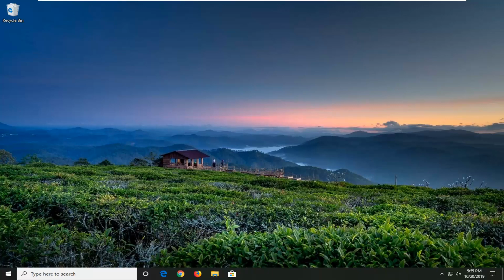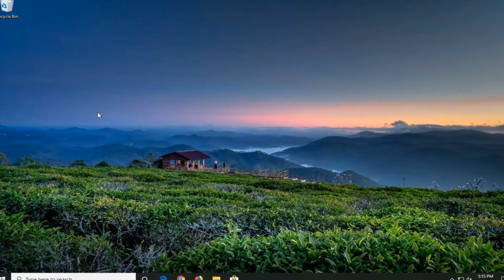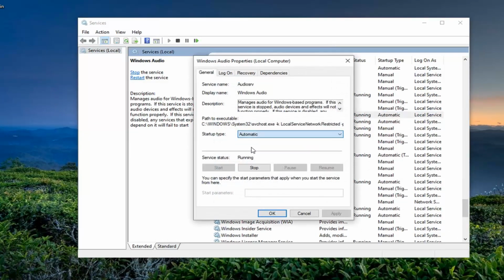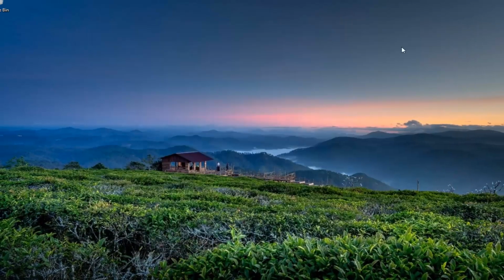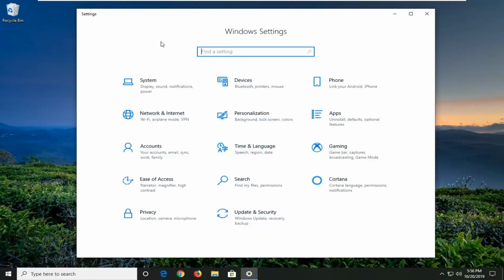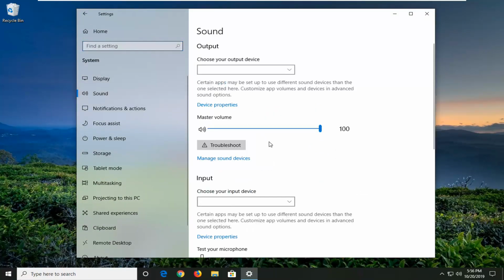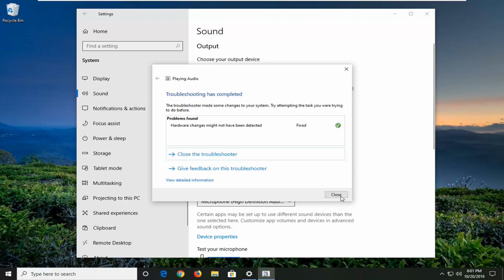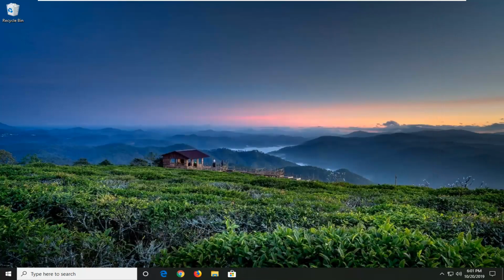How to Fix Failed to Play Test Tone Windows 10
The Failed to play test tone is an issue that tells you that there’s a problem between Windows and the sound device your computer is using. It comes as an error message in case you have no sound, and you try to see if your sound device is working. This is the answer you will get from Windows.

This issue appears for a lot of users of Microsoft’s Windows OS, and affects many versions of it. Having no sound is something that no computer user should experience, as it is one of the essential things a computer should do.

Even though some forum posts might lead you to believe that it is a hardware issue, it is actually not. There are a number of things that you can do to solve this via software, so please read on to see how you can get rid of this issue and get your sound back.

Issues addressed in this tutorial:
failed to play test tone windows 10
failed to play test tone windows 11
failed to play test tone Realtek
failed to play test tone after windows 10 update
error failed to play test tone windows 10
failed to play test tone dell
failed to play test tone error windows 10
failed to play test tone fix
fix failed to play test tone in windows 10
failed to play test tone headphones
failed to play test tone headset
failed to play test tone hp
how to fix failed to play test tone windows 11
how to fix failed to play test tone
failed to play test tone in windows 11
failed to play test tone Lenovo
failed to play test tone windows 10 laptop
windows 10 no sound failed to play test tone
failed to play test tone on windows 10
failed to play test tone speakers
speaker failed to play test tone windows 10

Although many users are using Windows 10, it seems that some users are having certain issues.

Speaking of which, Windows 10 users are reporting that they are getting Failed to play test tone message, so let’s see if we can fix that.

Test tone in Windows is used to check the balance between the left and right speakers and or headphones on your PC. However, there have been reports from Windows 10 users getting “Failed to play test tone” error. It affects other versions other than Windows 10 such as Windows 7 and 8 as well. The error indicates that there is an issue between Windows operating system and the sound device the PC is using. In here, we will talk about the causes why error message appears and the recommended solutions that you can try to fix “Failed to play test tone” error message on Windows 10.

How do I fix failed to play test tone? We’d first advise you to update your Windows 10 with latest patches or try changing speaker settings or switching to default drivers.